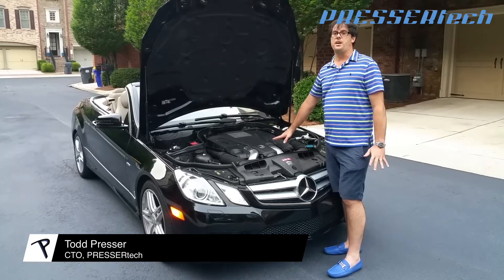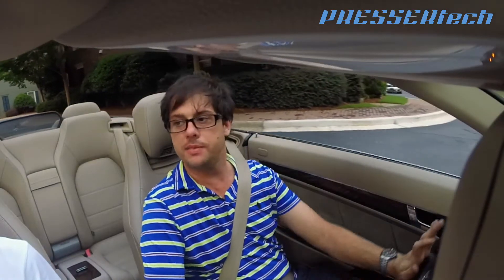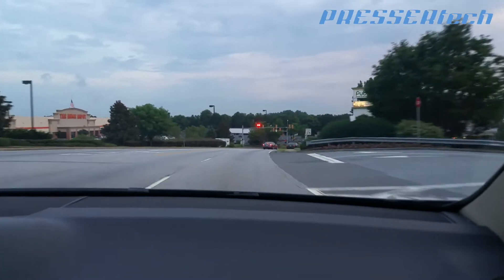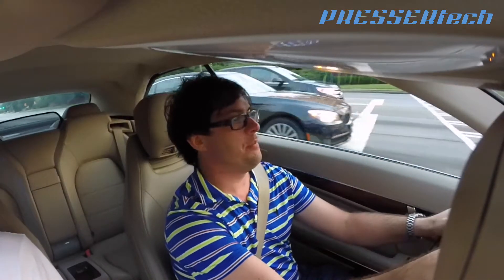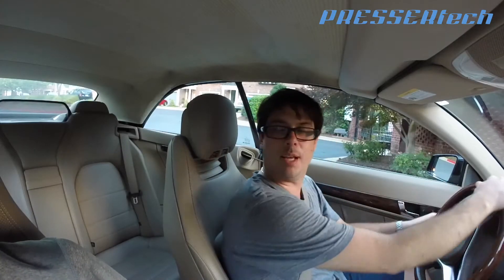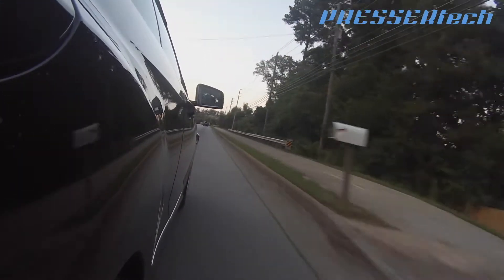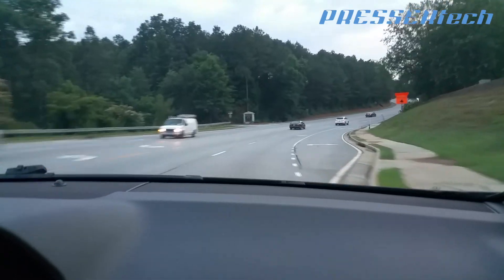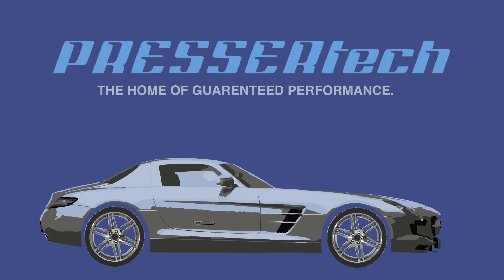Pressertech Mercedes Tuning Company Takes on a 2012 E550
The incredible M278 Engine on this 2015 E550 gets a Performance makeover with a Mercedes Tune. Incredible results.